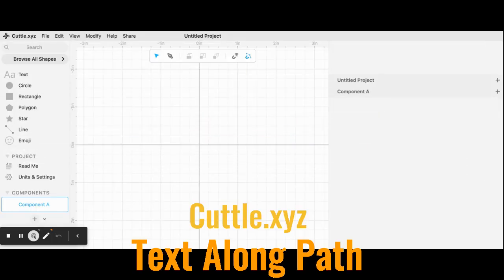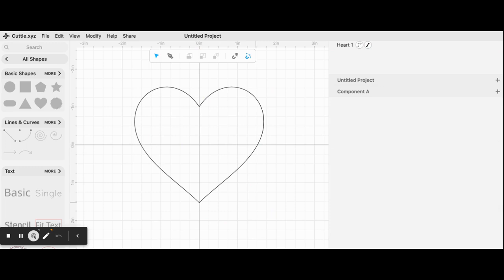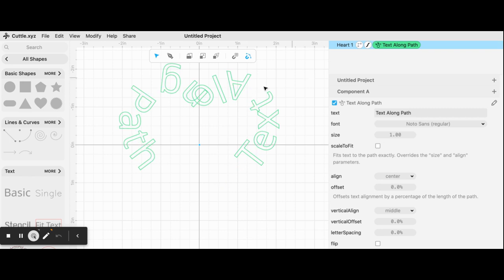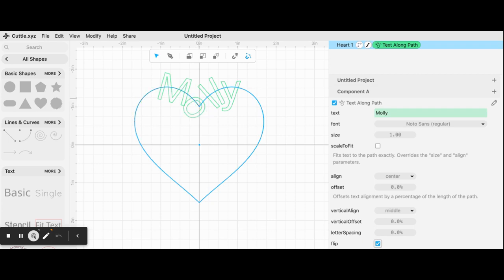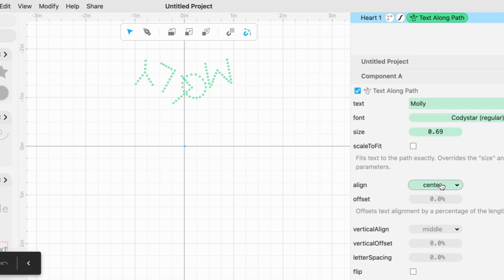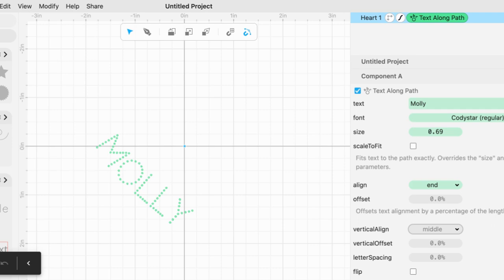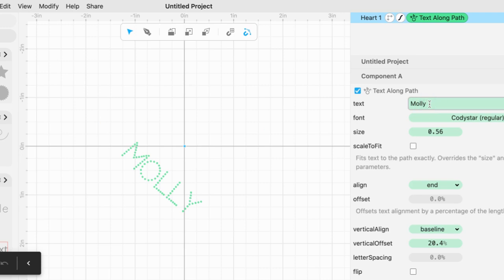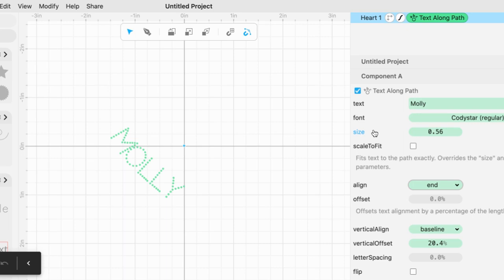Cuttle Text Along Path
Created this quick tutorial video on how to Add Text to a Curved Path/Shape with @CuttleXYZ for my Valentines Day Project